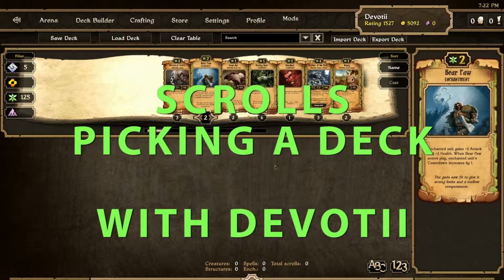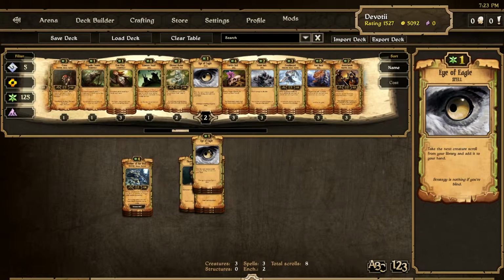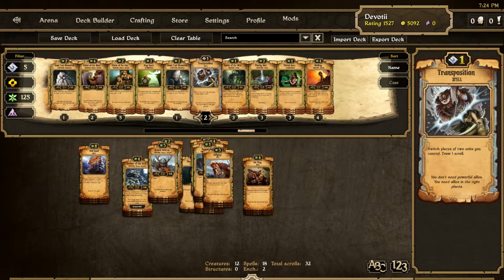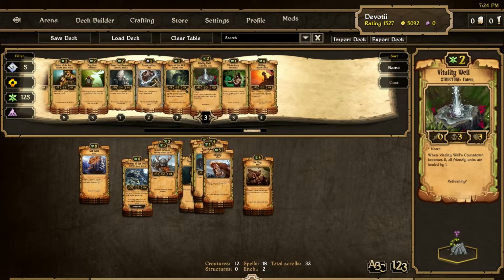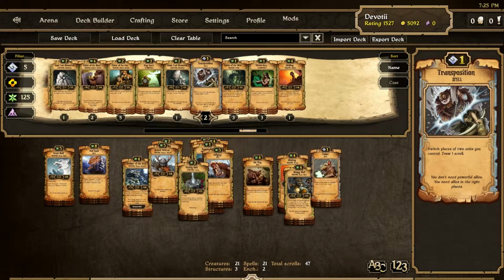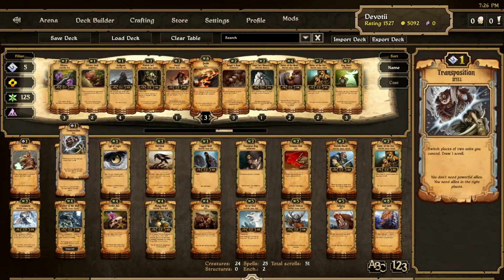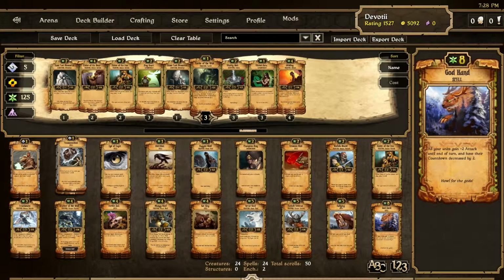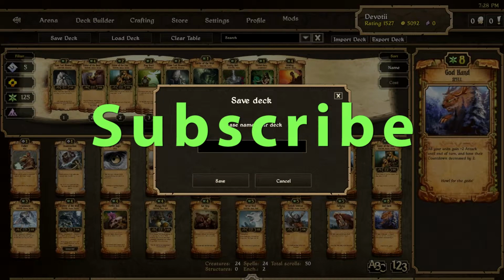Scrolls - How To Pick a Deck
Impromptu Basics to Picking a Deck in Scrolls (Mojang).